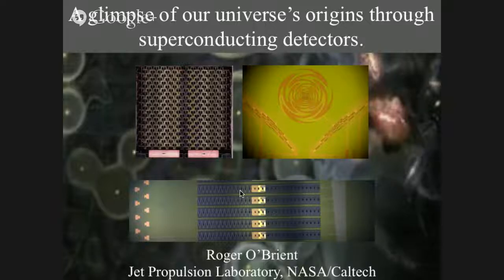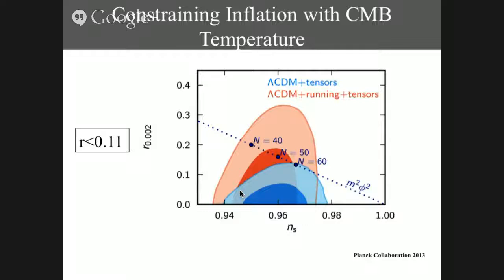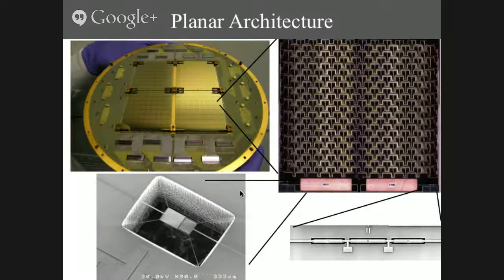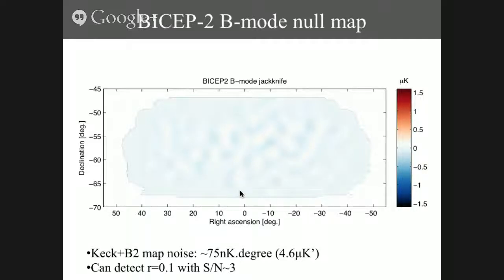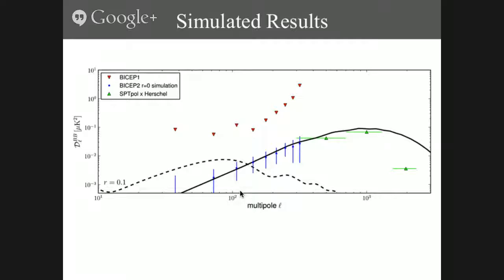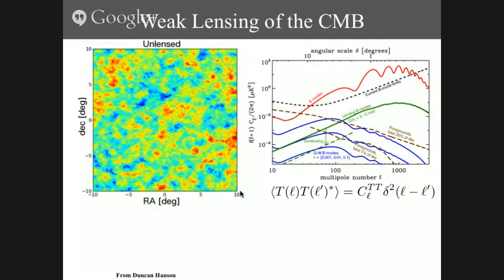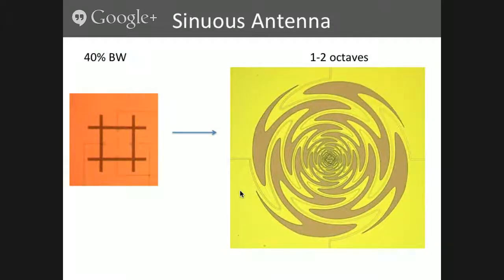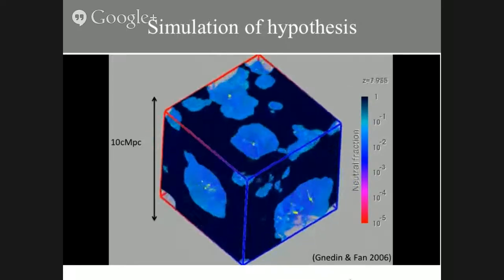CASS Seminar 19 February 2014: Roger O'Brient (Caltech/JPL)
"A glimpse of our universe's origins through superconducting detectors"

Over the past decade, a technological revolution in the design of millimeter and submillimeter wavelength camera focal planes and detectors has driven a comparably exciting revolution in observational cosmology. In my talk, I will discuss how this game-changing technology is allowing the CMB polarimetry experiment BICEP-2/Keck Array to lead the field in limits on GUT-scale inflationary physics and how near-future extensions of this effort in SPIDER, BICEP-3, and T-REX will further inform our understanding of the ultra-early universe. Similar multi-chroic detector technology to be used in upgrades to Polarbear and South Pole Telescope (SPT) that will allow the neutrino mass hierarchy to be determined over the next half-decade. Finally, at NASA-JPL, we are actively extending the Polarbear and SPT-style multi-chroic detectors to include integrated spectrometers for the TIME experiment. TIME will tomographically map ionized carbon during the epoch of reionization. When cross-correlated with 21-cm experiments' maps, TIME will allow us to construct a detailed history of reionization, tracing ionized bubble sizes as a function of red-shift